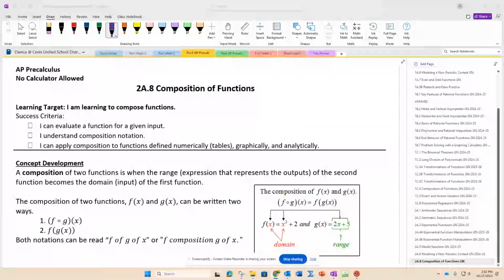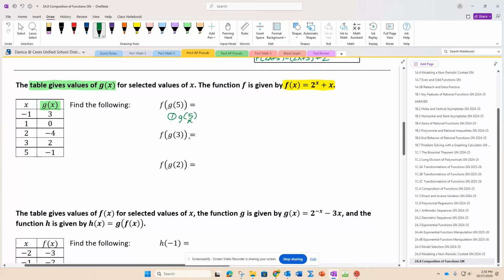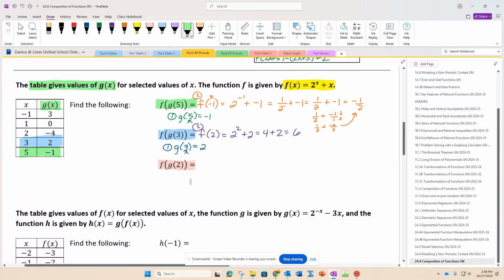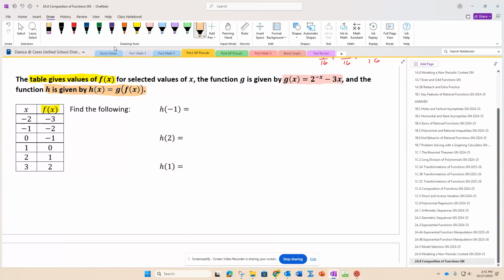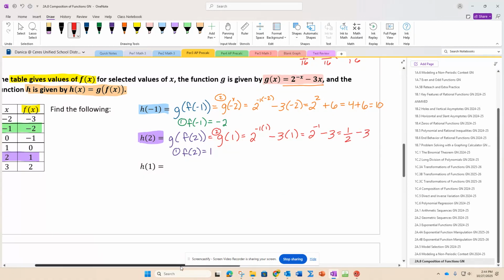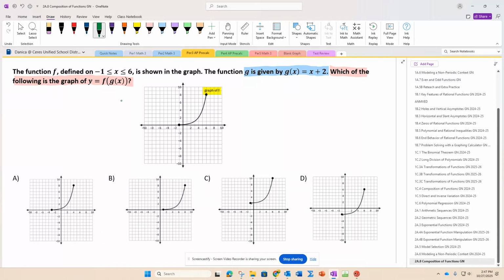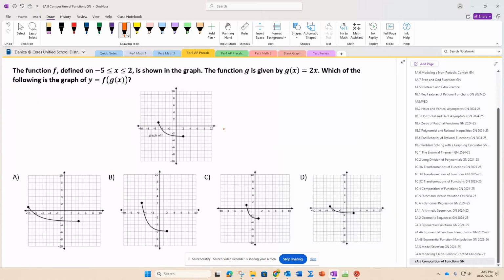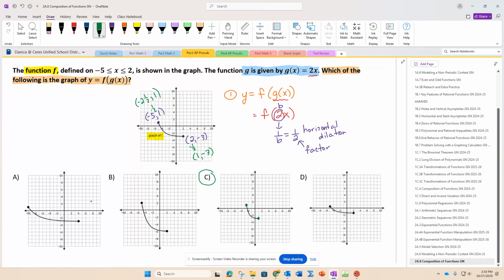2A.8 Composition of Functions